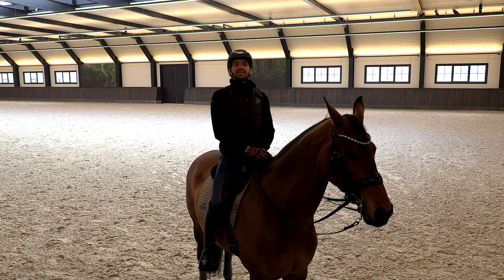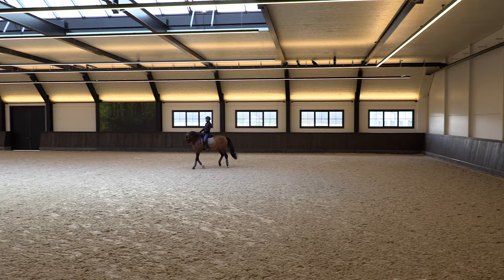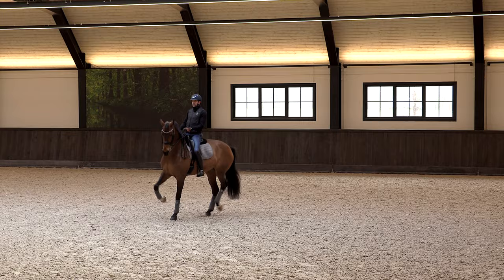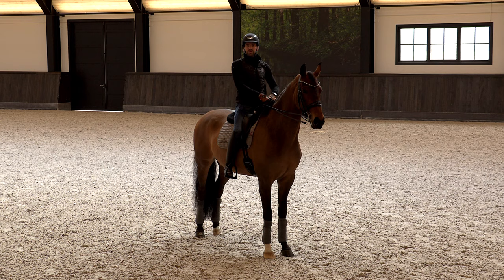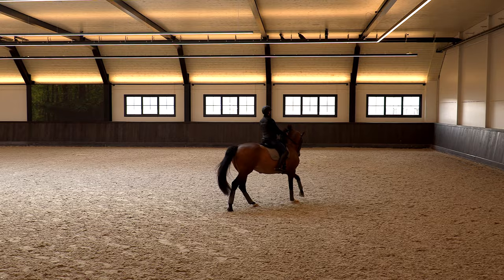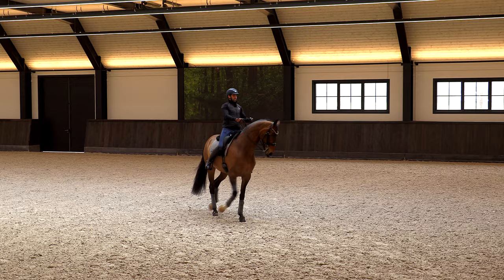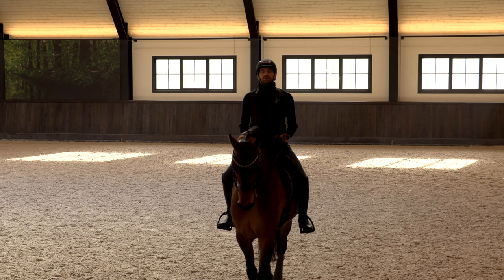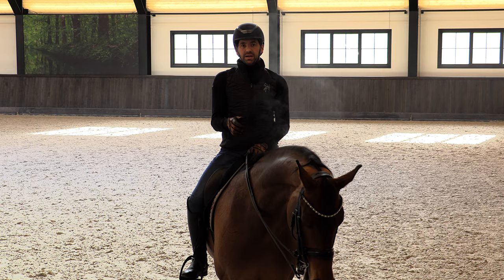How To Improve Pirouettes | Dressage Tutorial | Begijnhoeve | How to #12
Tommie & Fanatique Begijnhoeve recorded a new How To for you: How To Improve the Pirouettes. He shows how he improves his pirouettes with Fanatique Begijnhoeve. As always Tommie shows you a very honest training, with the good and the 'to be improved' parts. This way Rob and Tommie believe you can benefit the most from the How To videos. We hope you enjoy this video, will you let us know if you have any questions or suggestions?

In this new series of videos, we’ll dive into the vision of training dressage at the Begijnhoeve! We are going to show you, step by step, how we educate our dressage horses and will provide you tips and tricks.

WELCOME TO THE BEGIJNHOEVE

De Begijnhoeve is the Dressage Equestrian center in Europe where the mix of Knowledge, Skills, Passion & Fun, gives you and your horse the best care possible.

Rob van Puijenbroek-Visser, 37 years old. Grand Prix dressage rider and CEO of the Begijnhoeve. Married to Tommie Visser and together they are building the dream Begijnhoeve 2.0. His dream; Competing at Grand Prix level with a self-bred Begijnhoeve horse.

Tommie van Puijenbroek-Visser, 36 years old. He started his dressage career at the age of 12. Competed at Grand Prix level with several horses. His dream: Offering the complete package to young people, starting by buying the right horse, training them, and help the young dressage talents to succeed at competitions. Teamwork makes the dream work!

We have a variety of very fine sport horses. We are happy to advise you.